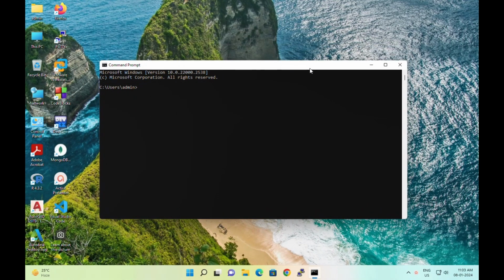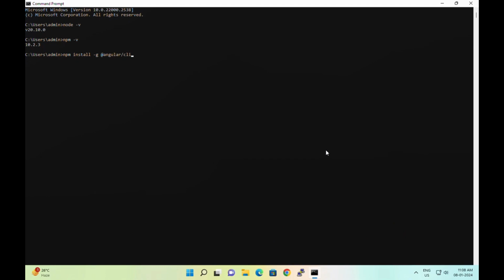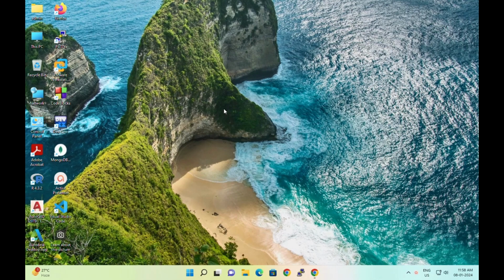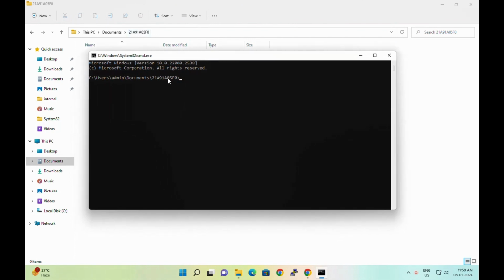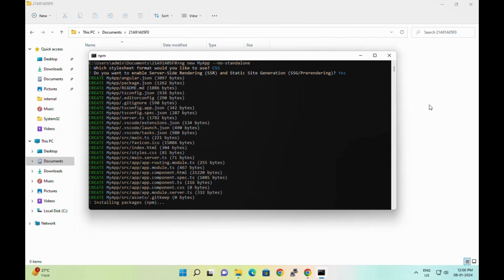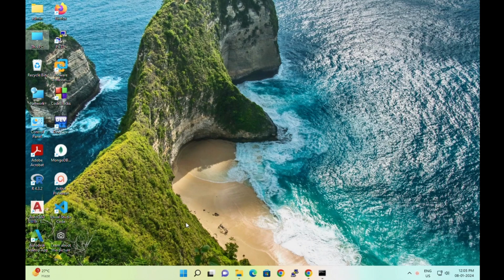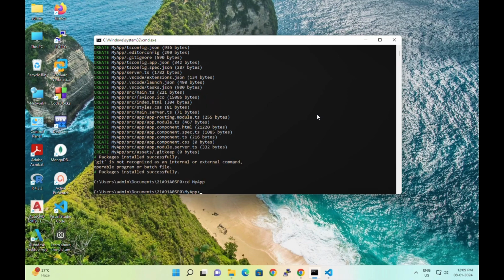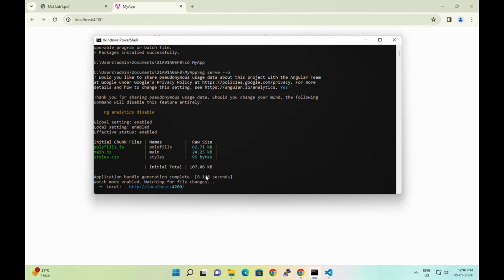How to Install Angular CLI 17 in Windows | Create, Run AngularJS App | Full Process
This Video Demonstrates the Full Process of Installing Angular CLI in Windows & The Process to Create, Run and Stop Angular App in CLI.

TIMESTAMPS:
0:00 - Intro
0:24 - Installation Procedure
2:30 - Create AngularJS Application
5:01 - Opening in VSCode
5:34 - Run/Start AngularJS App
6:52 - Outro